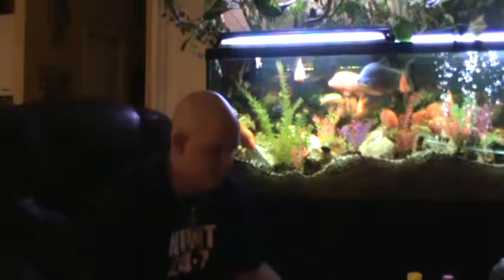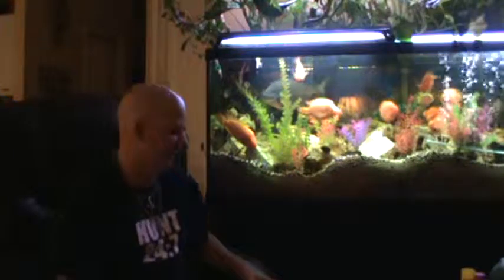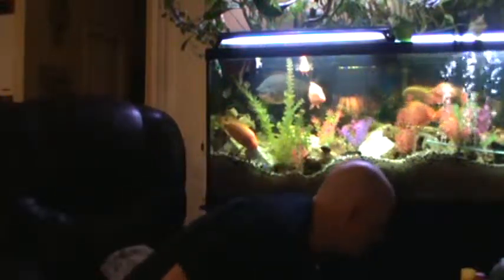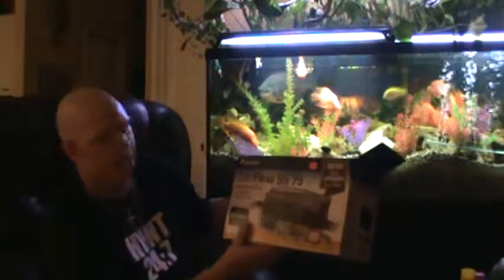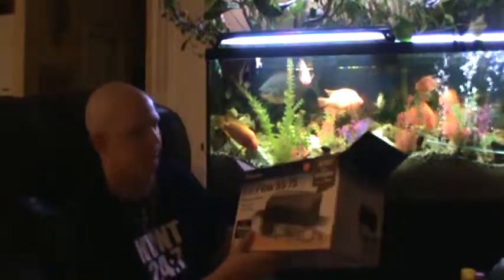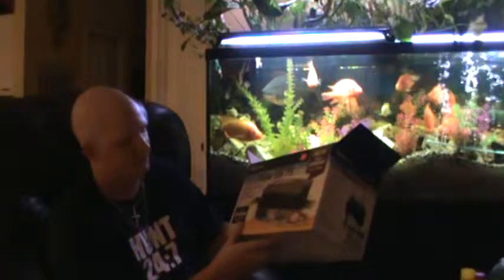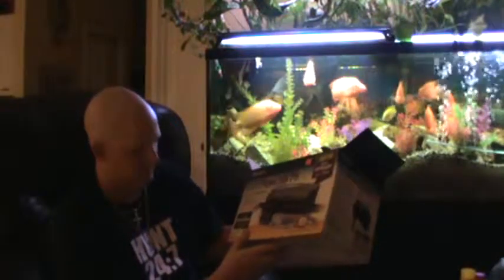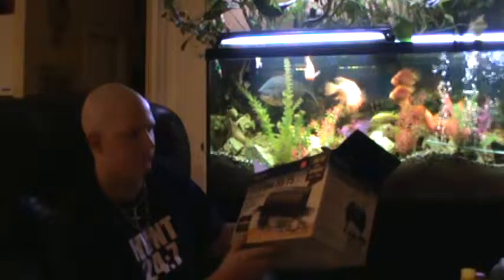kris talks about what filters i use